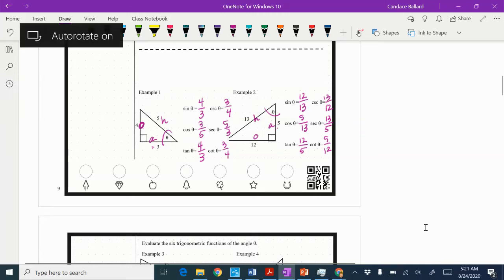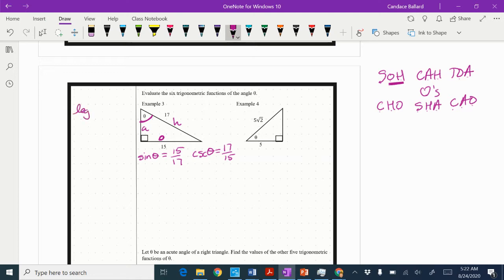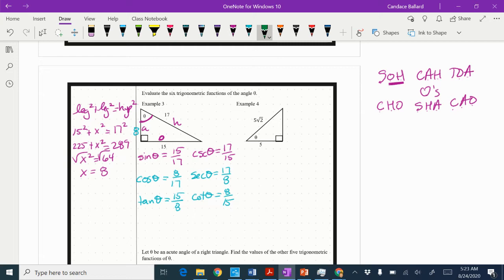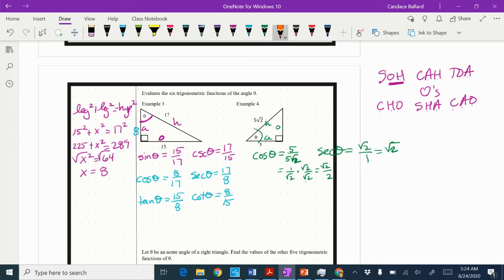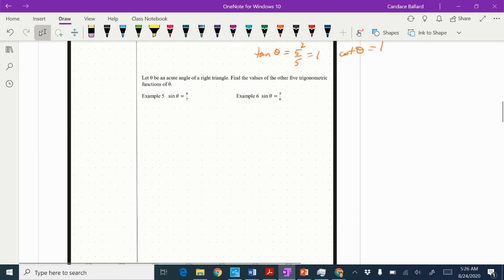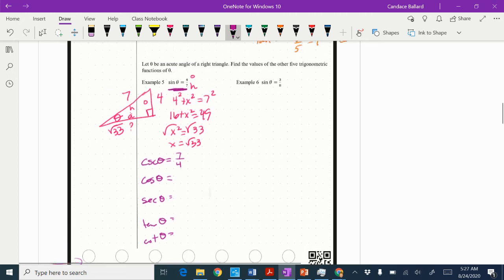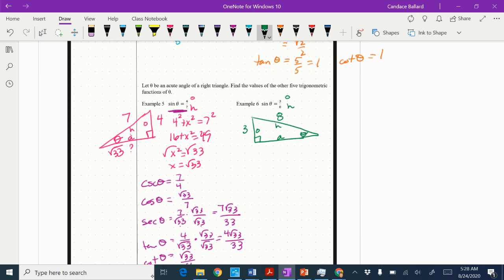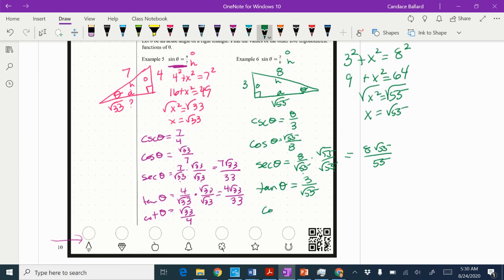AB Lesson 0.1 part 2